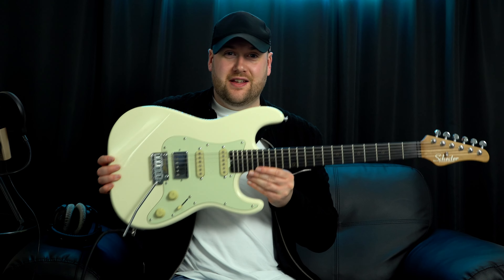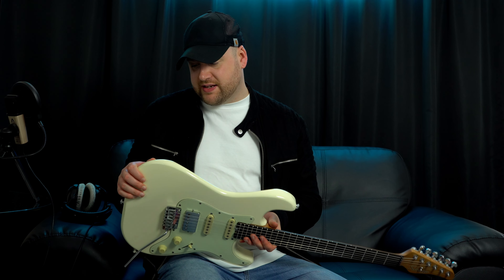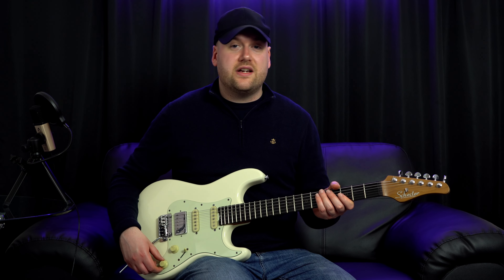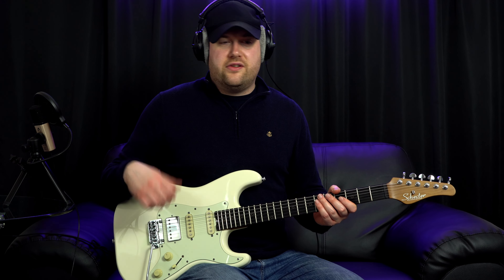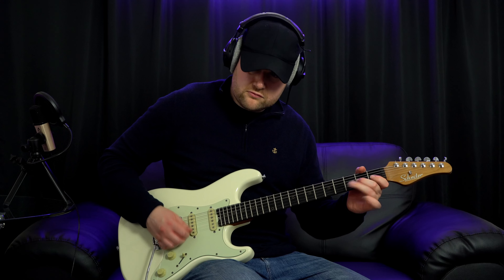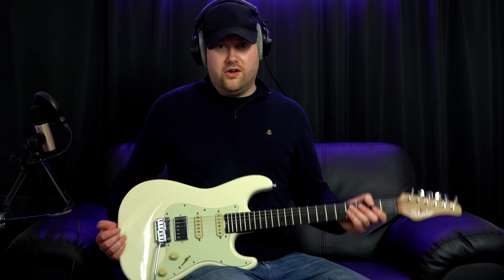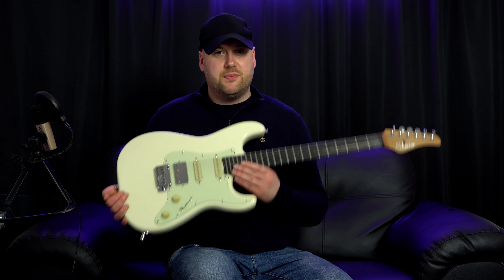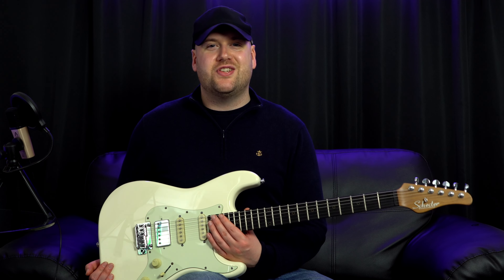Schecter Nick Johnston | An Updated, Brutally Honest Guitar Review (plus HUGE tone test!)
11 months after buying this Schecter Nick Johnston Diamond Series, I decided it was time to give an update on how it was holding up, some of the drawbacks I have found since last reviewing, and if I would buy it again.

Hopefully this brutally honest review is useful to potential buyers of this guitar.

Best
Sean